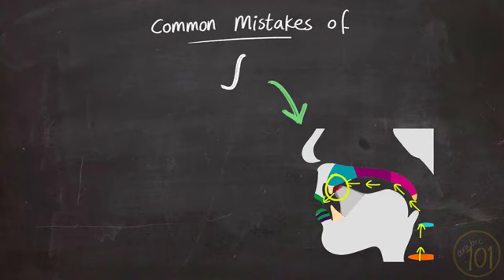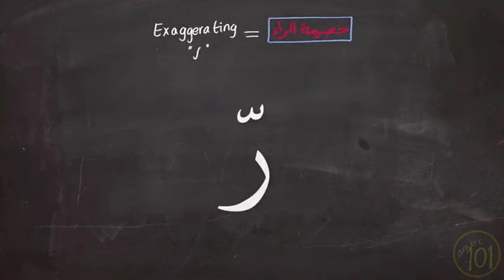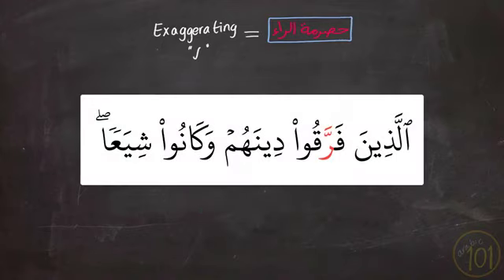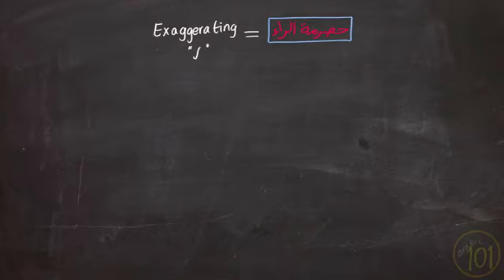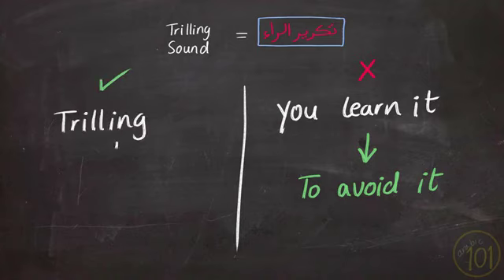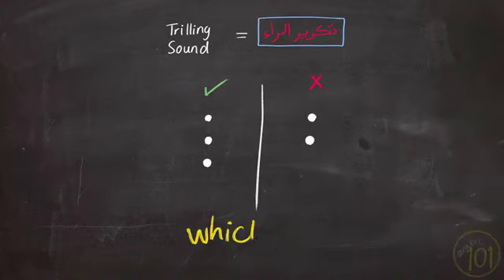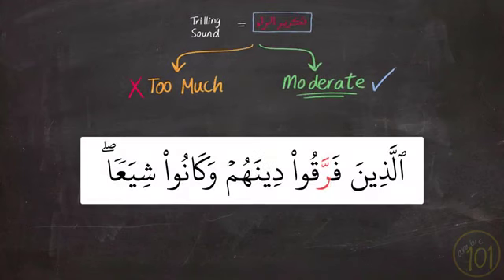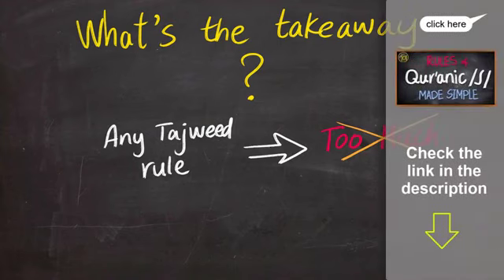Common mistakes 3 Should you apply takrir تكرير to your ر Arabic101360P1